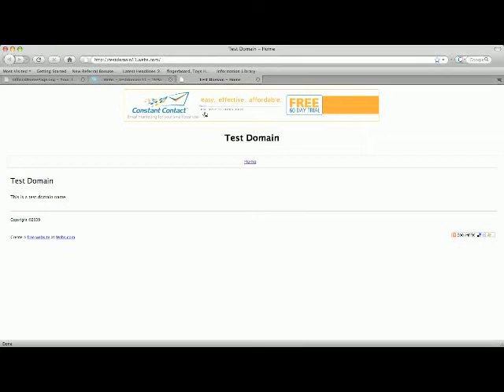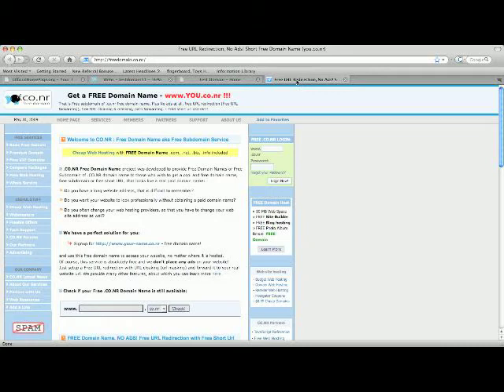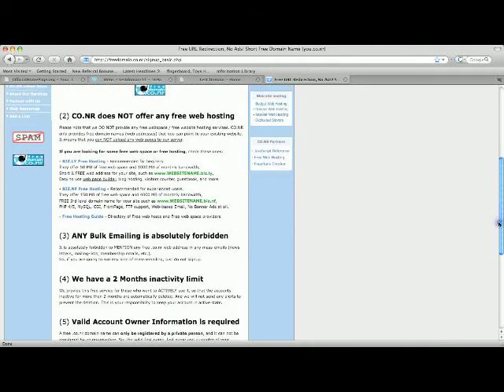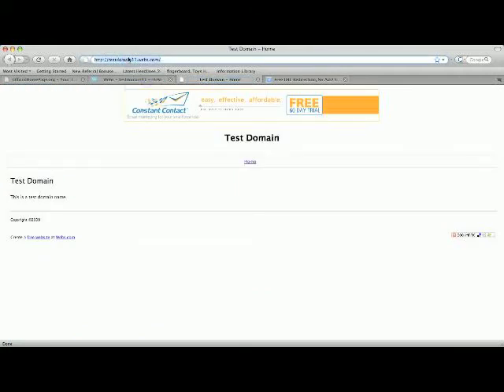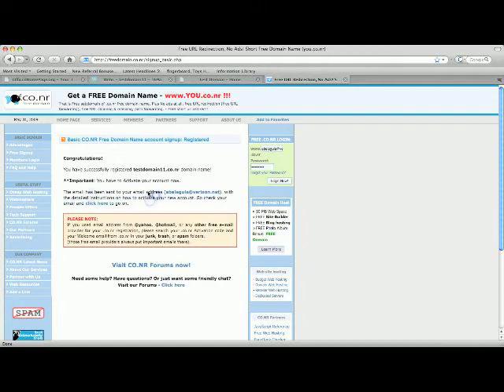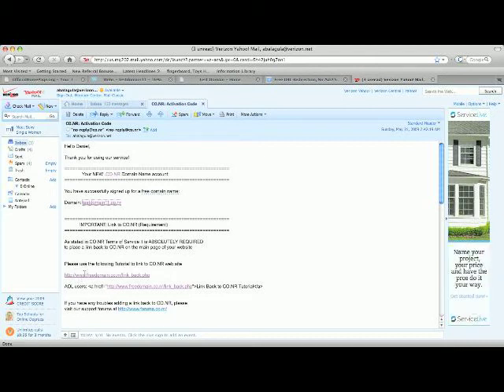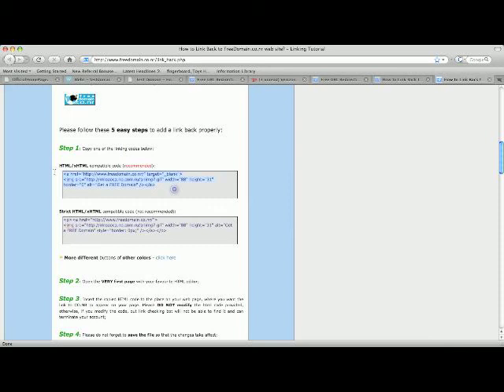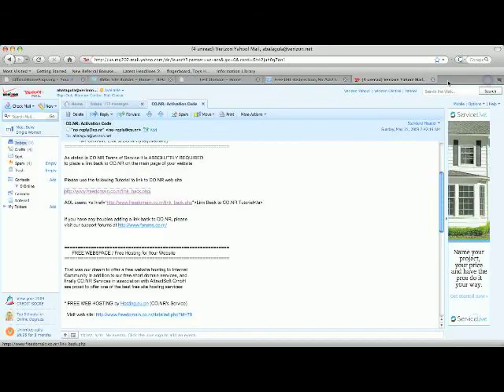How to get a FREE Awesome Domain Name for your website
A tutorial video showing how to get a FREE , Decent Domain Name for your website for ever. =]